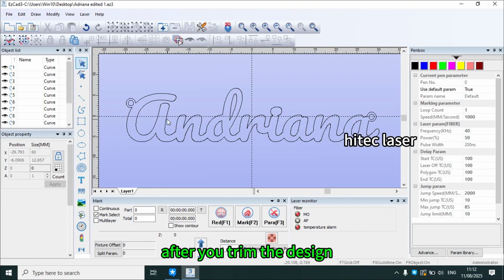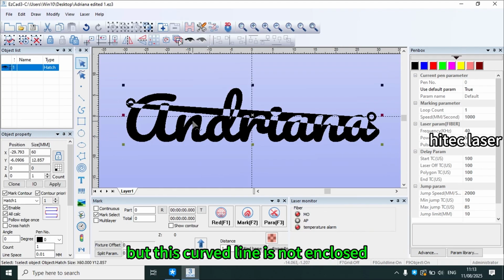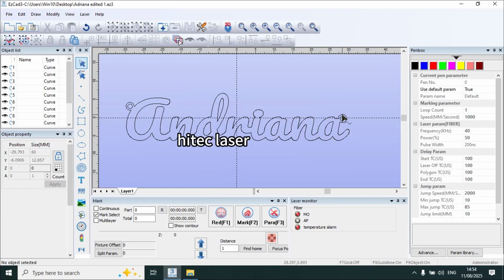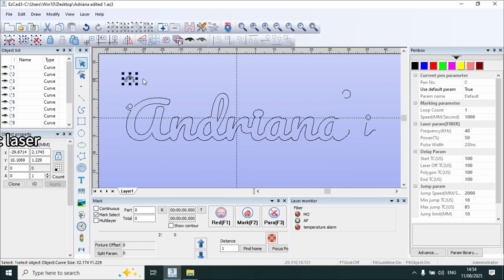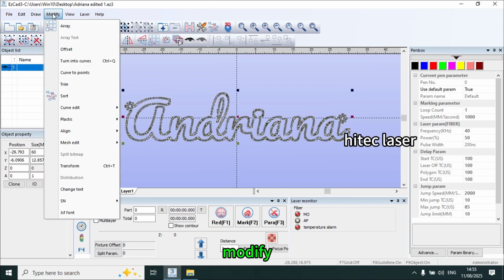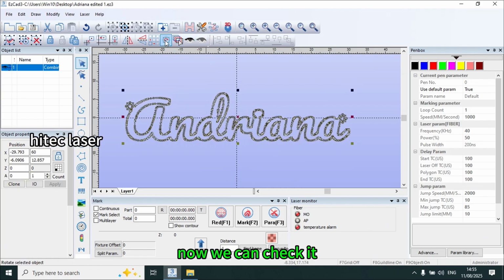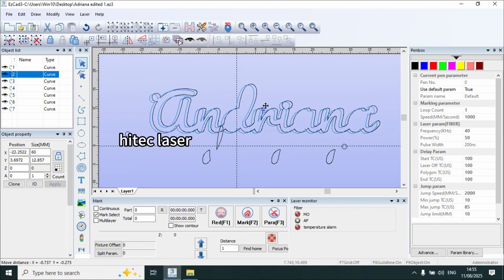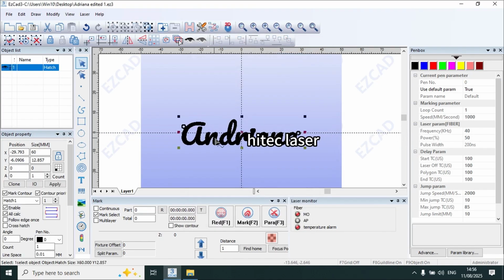How to Fix EZCAD Hatch Error | Step by Step Solution Guide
In this tutorial, we show you how to troubleshoot and solve the hatch error in EZCAD software. Learn the common causes, step-by-step solutions, and tips to prevent the error from happening again. This guide will help you keep your laser marking projects running smoothly and avoid unnecessary downtime.
Jinan Hitec Machinery Co.,Ltd
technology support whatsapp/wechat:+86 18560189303